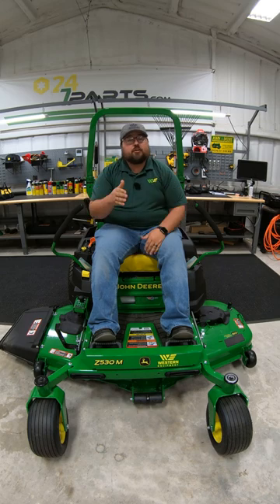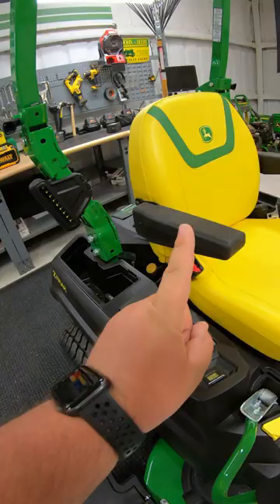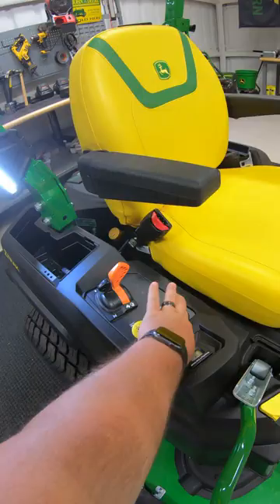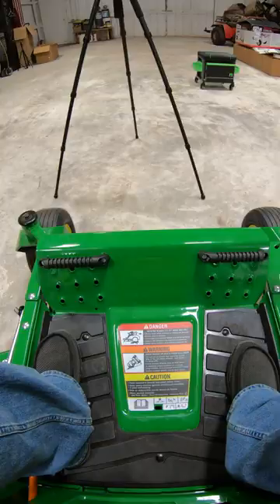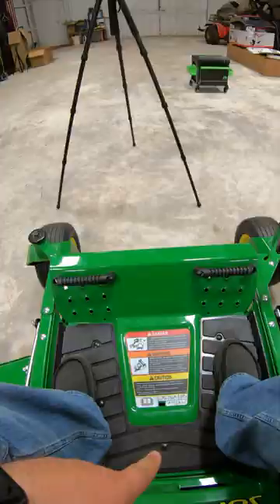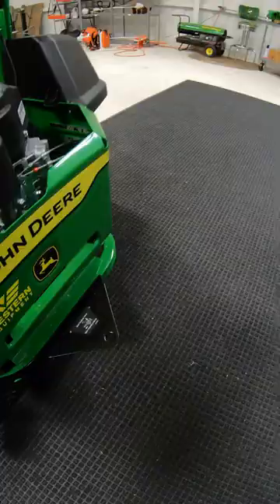All Available Z5 Zero Turn Mower Attachments!